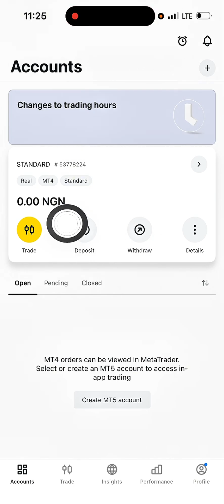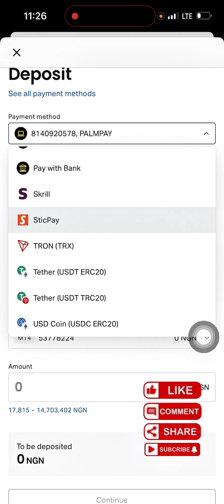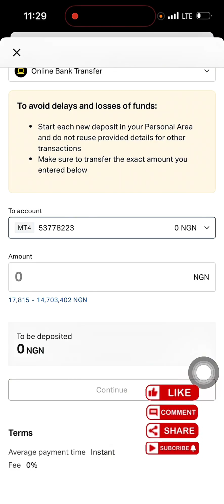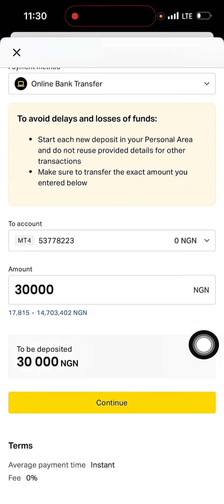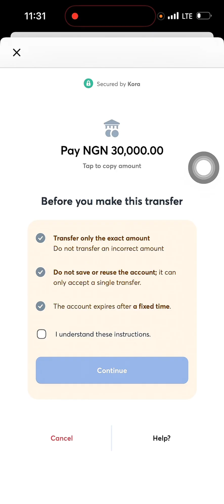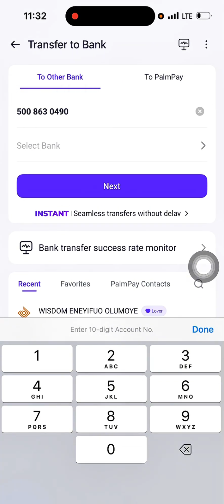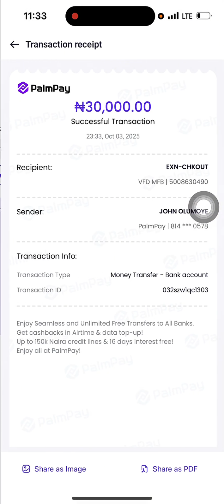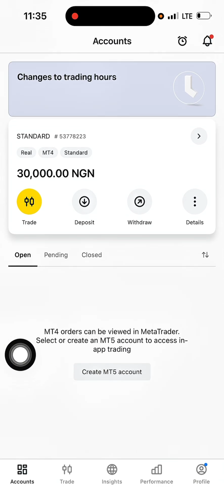How to Deposit | Fund Money into Exness Broker Account Step By Step Guide | Updated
Looking for how to deposit money into your Exness Broker account? 🚀This video will guide you through the fastest and safest way to fund your Exness account step by step. I’ll cover bank transfers, local payment methods, and e-wallets — plus key points to avoid errors during deposit.

📌 What you’ll learn:
* How to deposit into Exness using different methods (Bank, Local Payment, Crypto, E-wallet)
* Key points to avoid failed deposits
* How to confirm your deposit instantly
* Live proof of successful deposit
* Common deposit mistakes and how to fix them

Timestamps:
00:00 – Intro
00:20 – Requirements before depositing (verified account, linked payment)
00:50 – Step 1: Log into Exness Personal Area
01:10 – Step 2: Choose Deposit option
01:40 – Step 3: Select payment method (Bank, Crypto, E-wallet)
02:10 – Step 4: Enter deposit amount & confirm
04:20 – Live Deposit Proof ✅
04:50 – Key points to follow for smooth deposits
05:05 – Outro + Affiliate link reminder

⚠️ NOTE: Always deposit using the same method you plan to withdraw with to avoid issues.